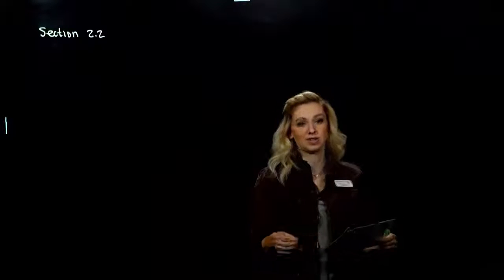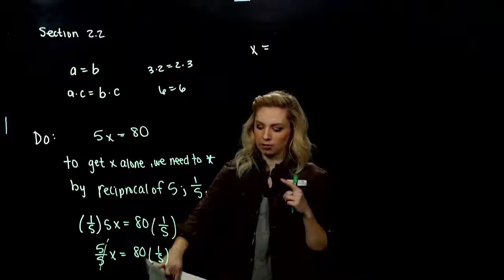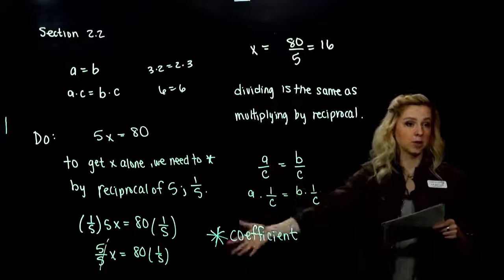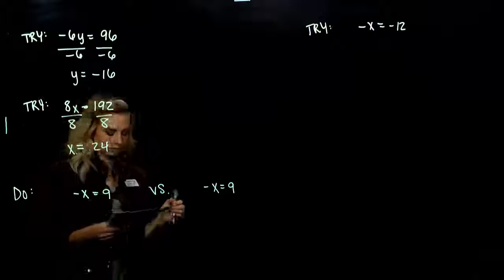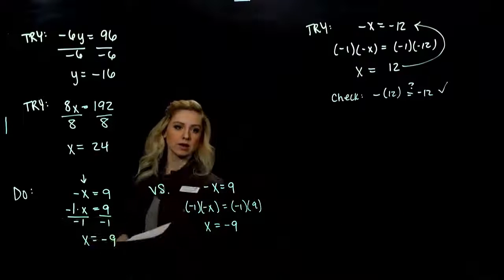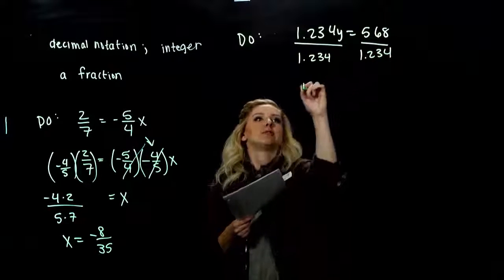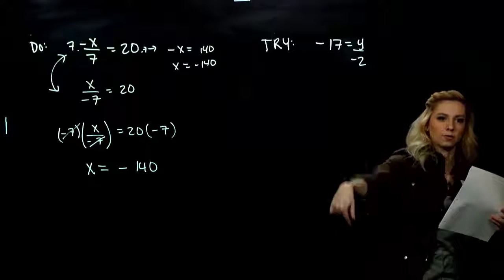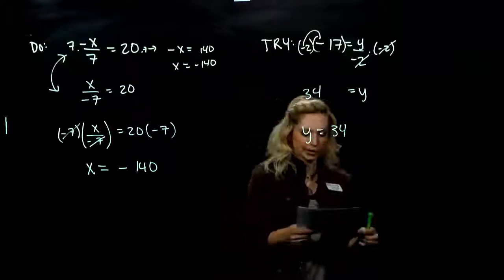Multiplication Principle for Solving Equations (2.2)